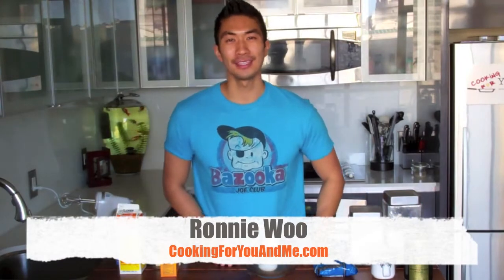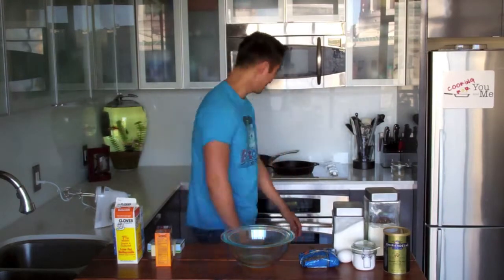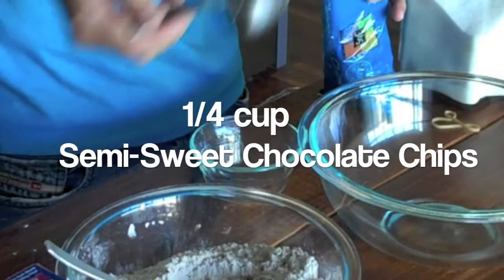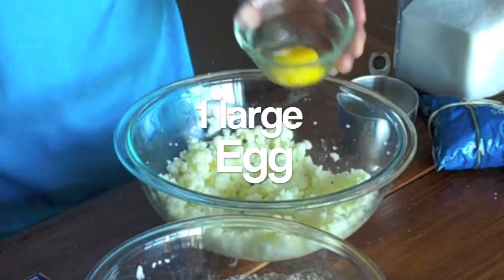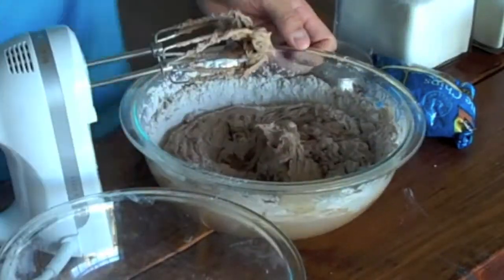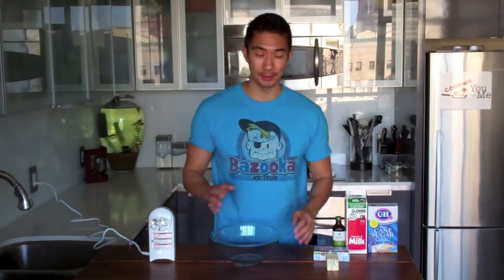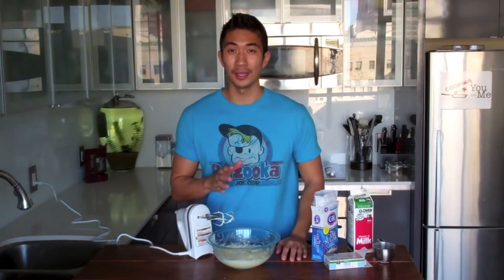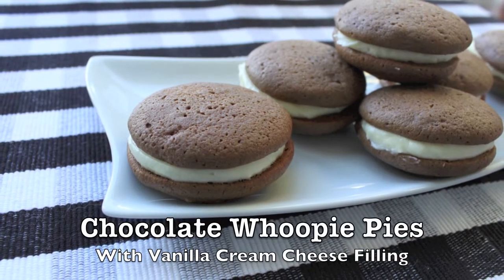Chocolate Whoopie Pies with Vanilla Cream Cheese Frosting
TheDeliciousCook.com (previously known as CookingForYouAndMe.com) with Ronnie Woo presents a video recipe for how to make Chocolate Whoopie Pies with Vanilla Cream Cheese Frosting!

For the written version of this recipe, online cooking classes, catering, more videos, recipes, and fun segments, go